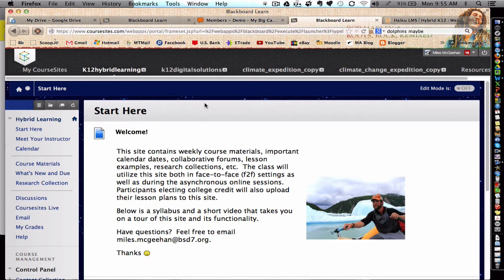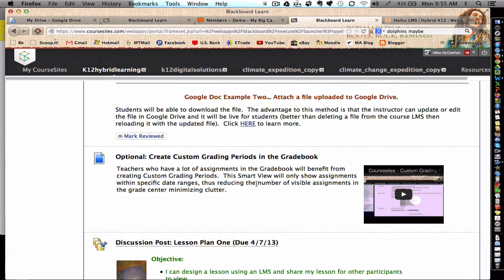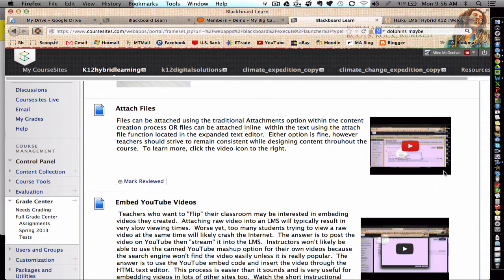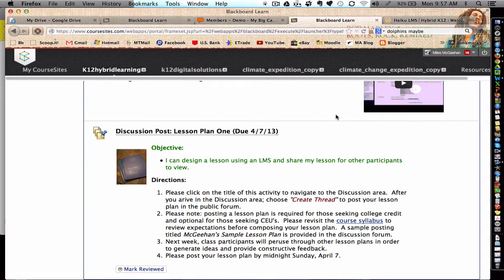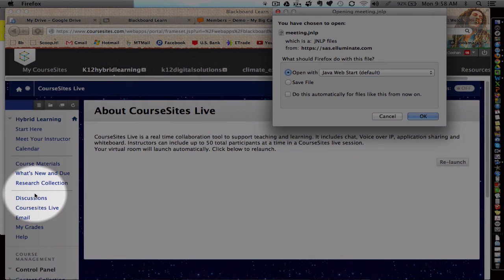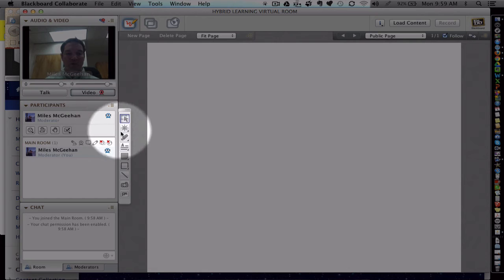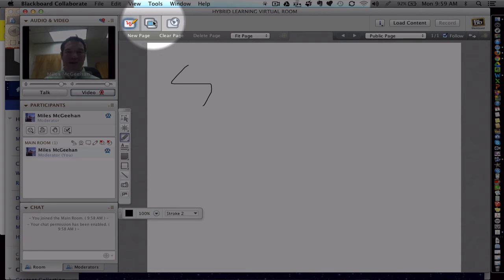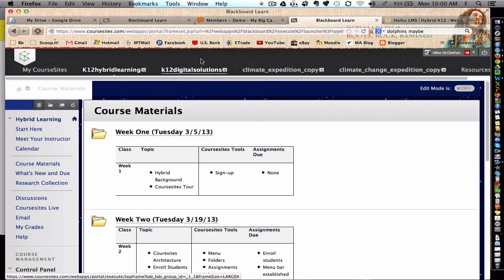Hybrid Course - Session 4 Overview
A brief communication regarding Week 4 content.